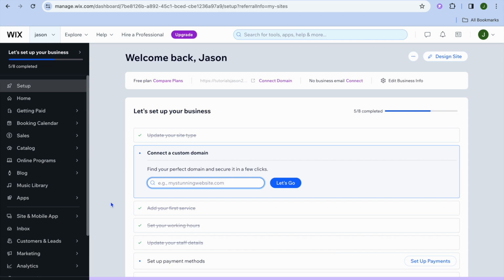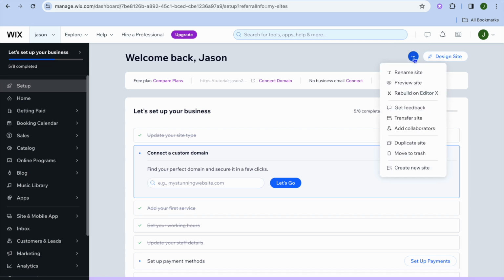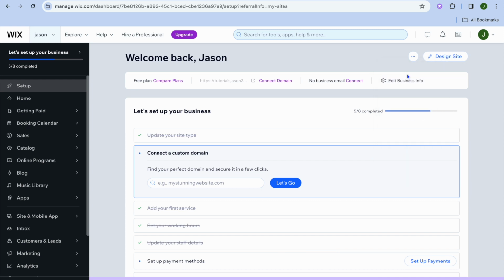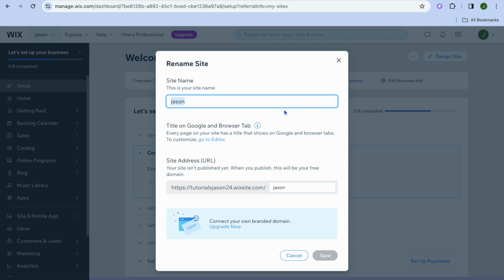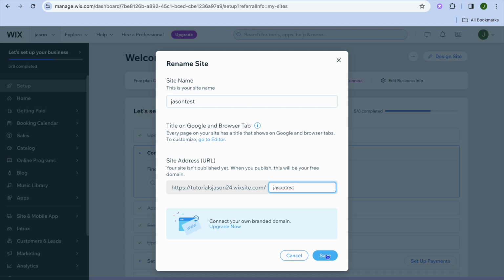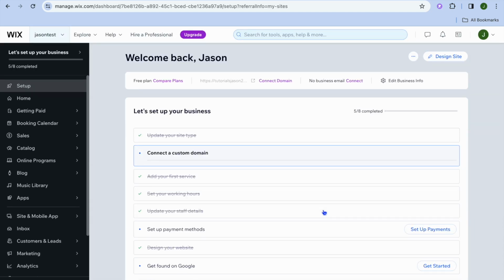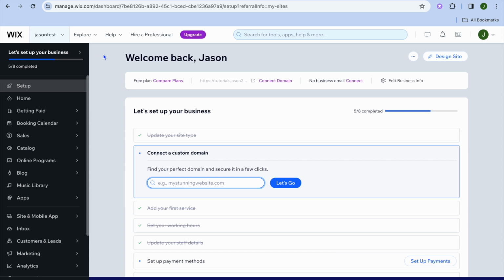HOW TO CHANGE URL IN WIX- FULL GUIDE